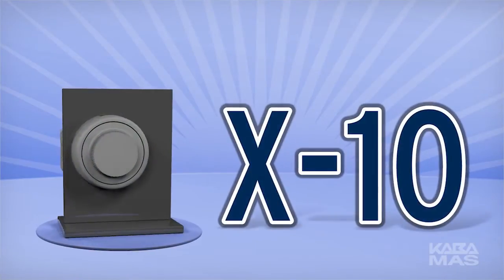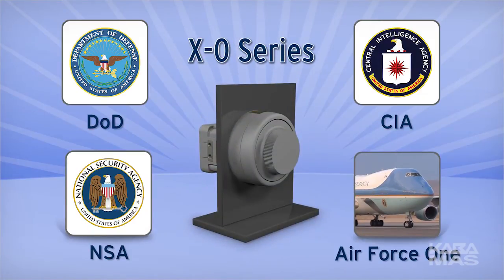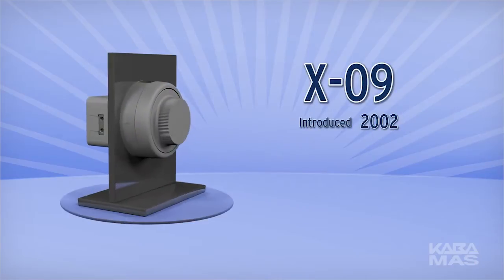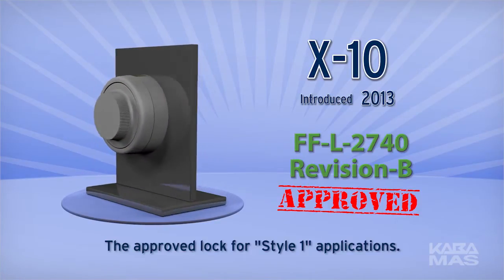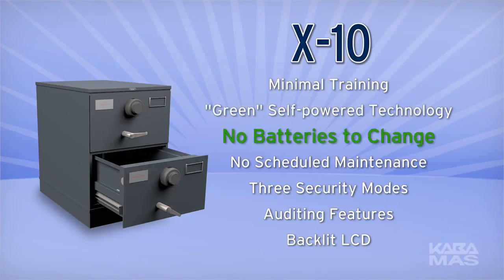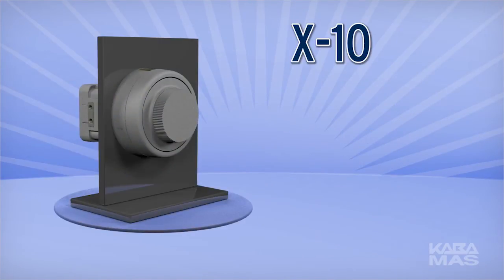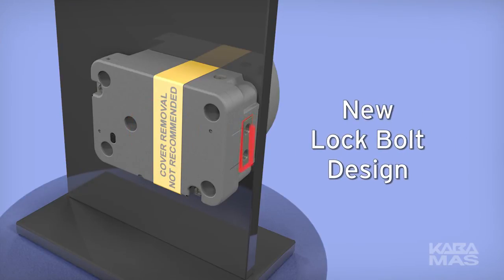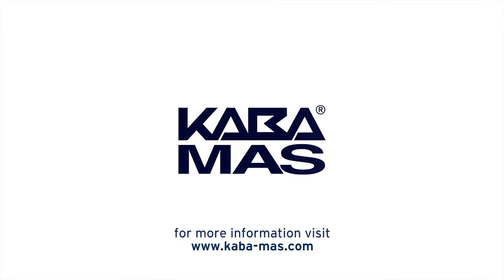Introducing the X-10 from Kaba Mas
Kaba Mas is proud to announce the newly designed X-10 - the secure tradition continues. With nearly one million sold, the Kaba Mas X-0 series is the choice for securing the Government's most sensitive material.